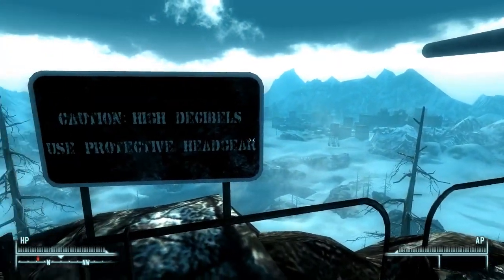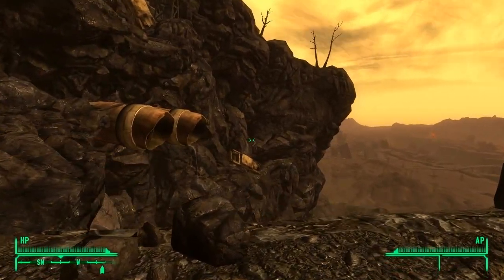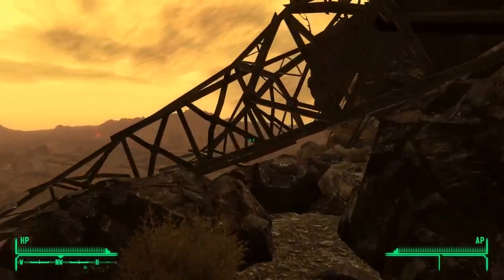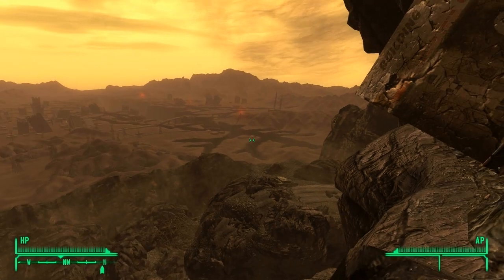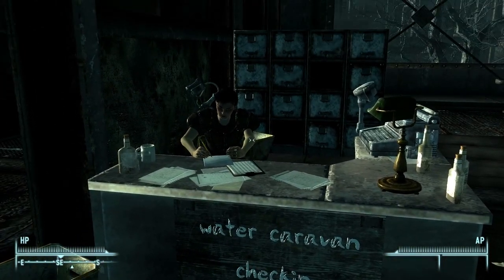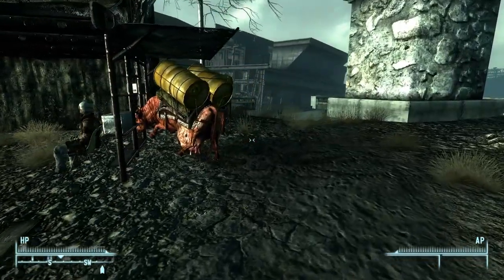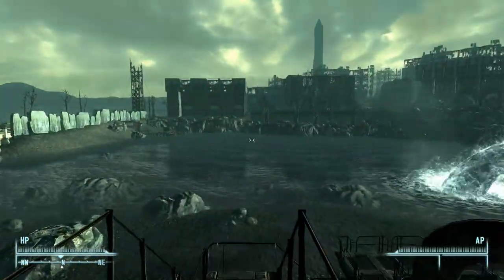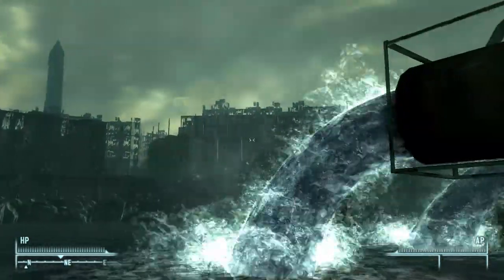Fallout 3 vs. Fallout New Vegas - Objective Comparison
Jeff uses measurable, verifiable facts to prove conclusively and indisputably which game is better: Fallout 3, or Fallout New Vegas.